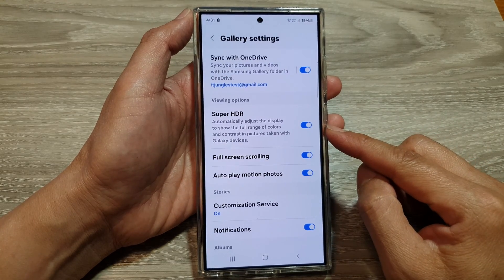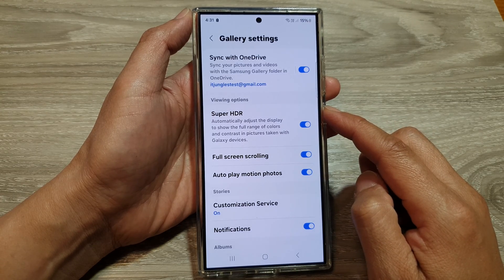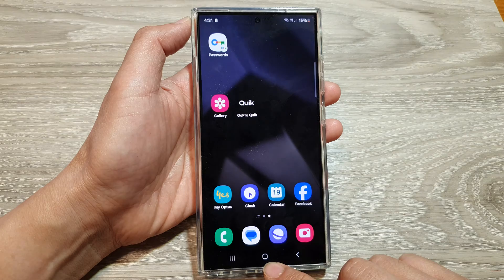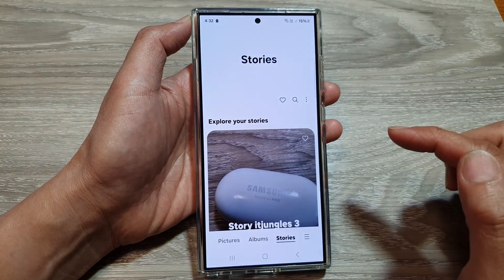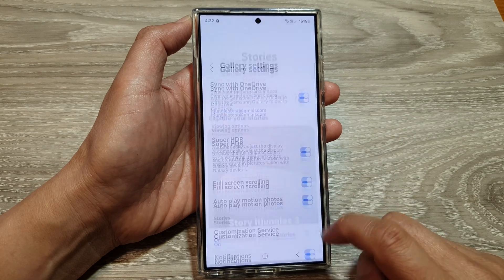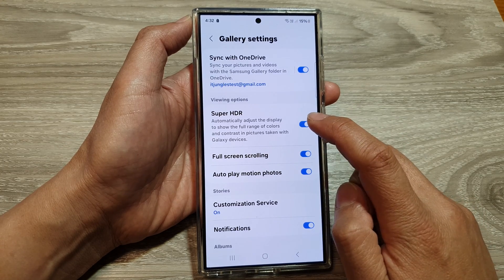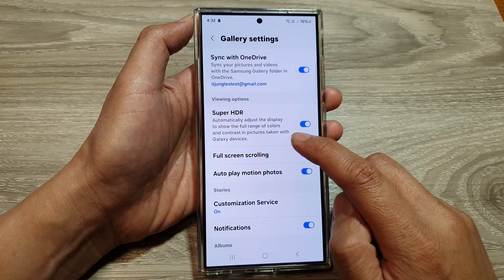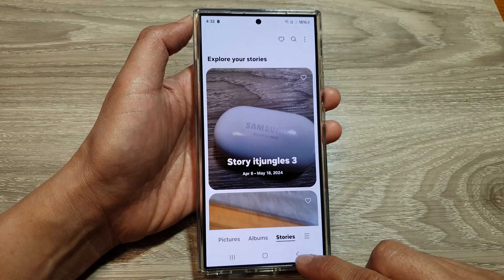Samsung Galaxy S24/S24+/Ultra: Master Gallery HDR Settings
Unleash the full potential of your photos with Super HDR in the Samsung Galaxy S24 gallery app! This tutorial shows you how to easily enable or disable Super HDR to get the best out of your high dynamic range photos and videos. Learn the benefits of Super HDR and how to optimize it for your viewing experience.